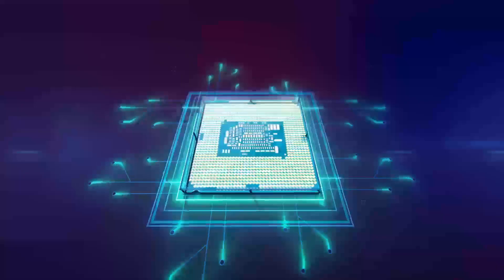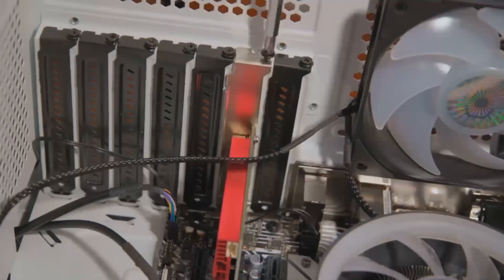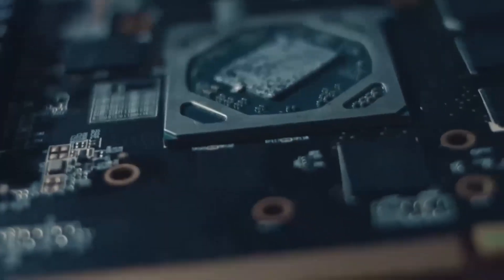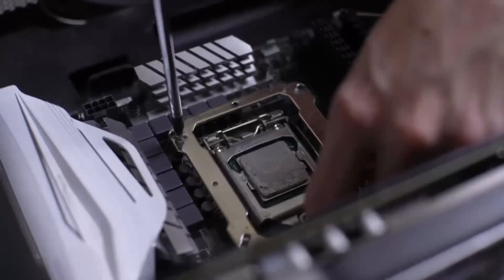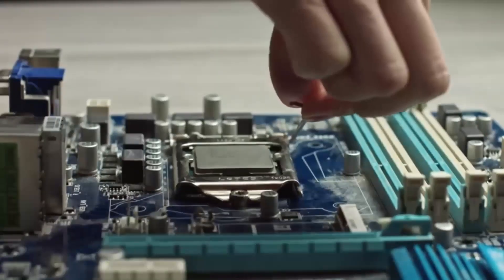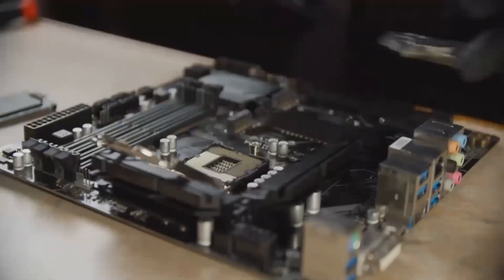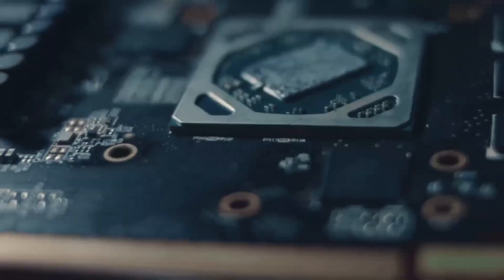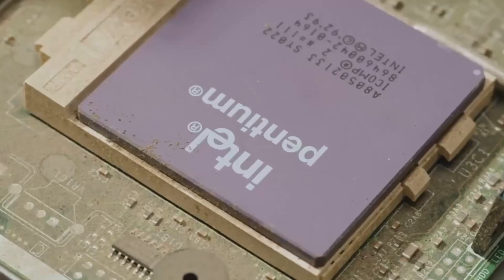CES 2025: Groundbreaking DDR5 RAM, B850, ITX & Z790 Motherboards Unveiled!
Explore the hottest reveals from CES 2025, including the best DDR5 RAM, cutting-edge B850 motherboards, ITX builds, and new Z790 innovations! Whether you're planning a high-performance gaming PC or a compact ITX rig, we've got everything you need to know about the latest motherboard technology. Discover budget-friendly options, premium builds, and expert insights to power your next PC setup. Don't miss this ultimate guide to next-gen hardware at CES 2025!